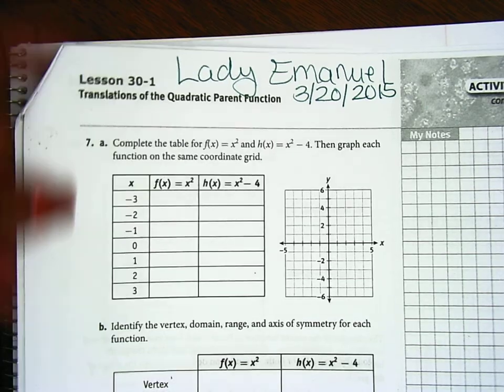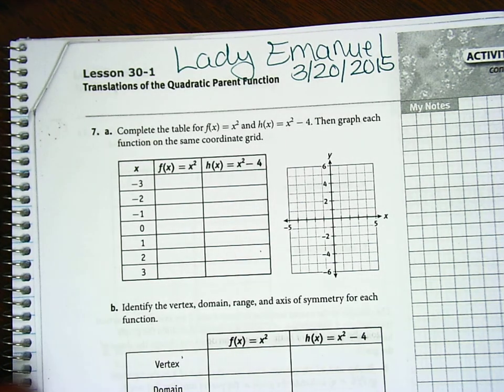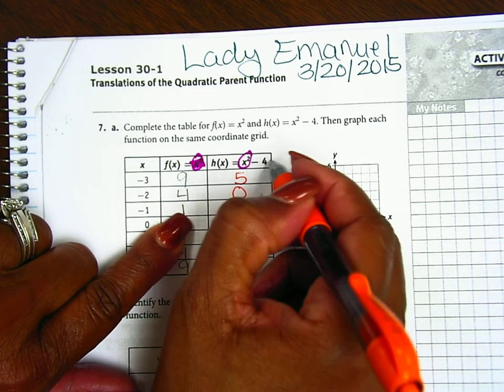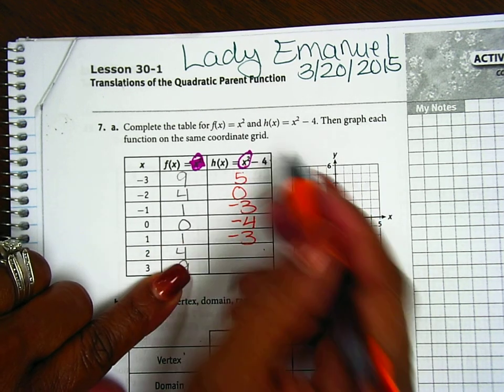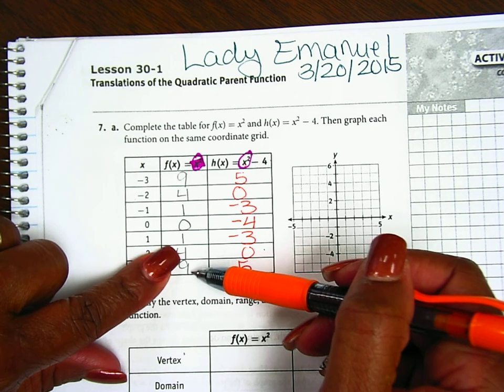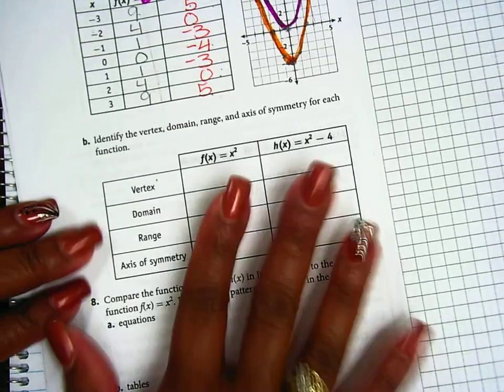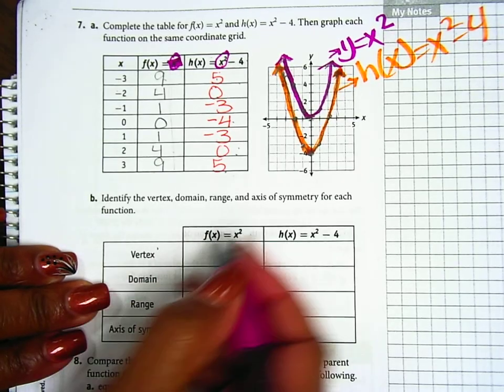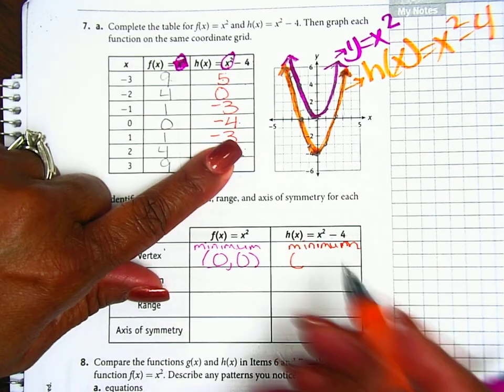Translation of the Quadratic Parent Function Part 4